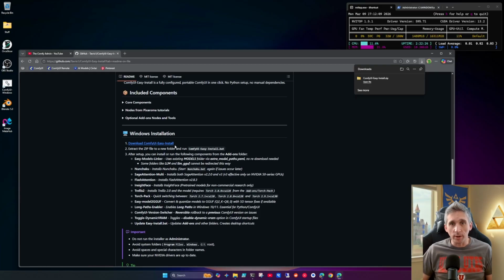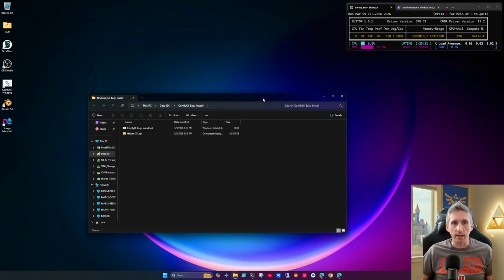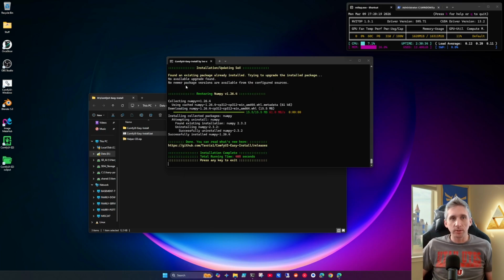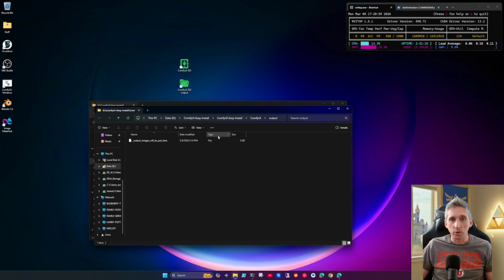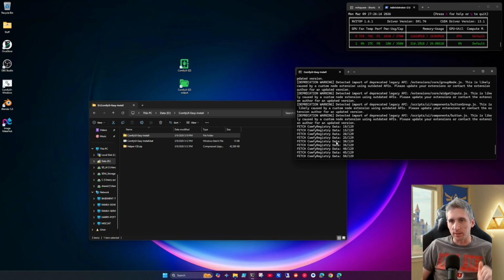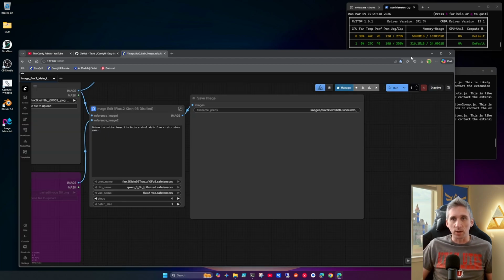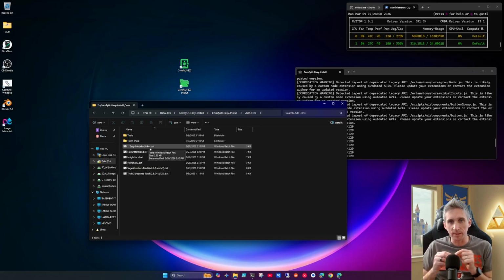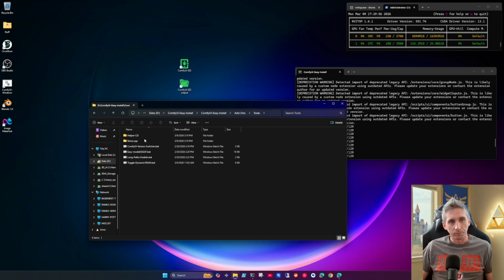How easy can it be to install and update ComfyUI with the Easy Install tool?!?! Let's find out!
Long are the days of struggling to not only install ComfyUI but install all the extra packages to squeeze every last ounce of performance out of your video card. With the ComfyUI-Easy-Install tool, it's about as easy as it can get. I show you where to download it, walk you through the installation process as well as how to keep it updated. Try it and let me know your experience :)